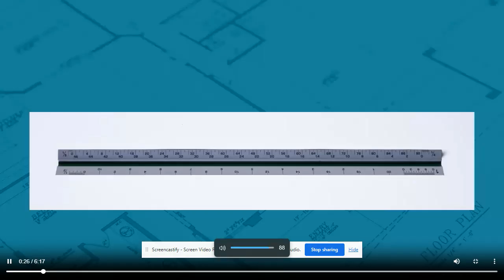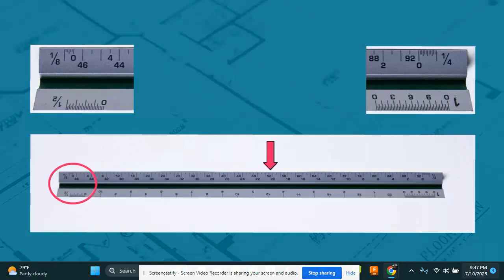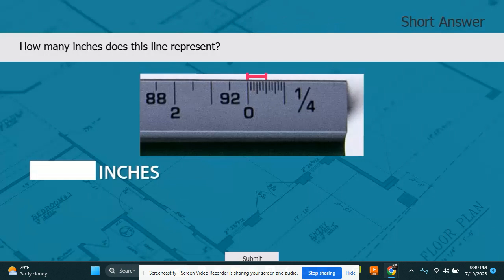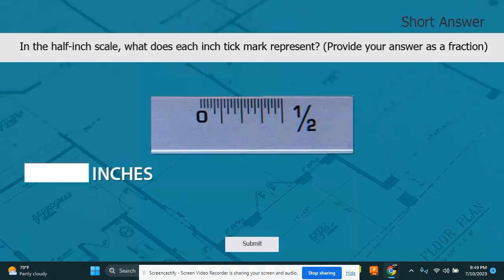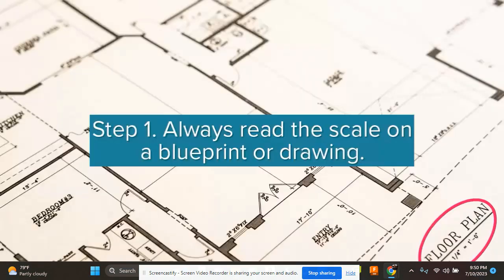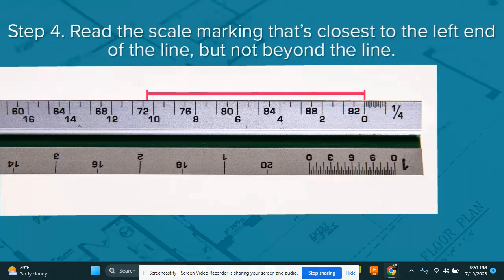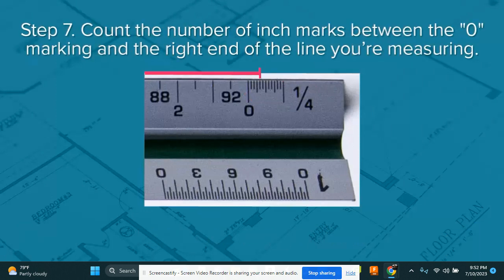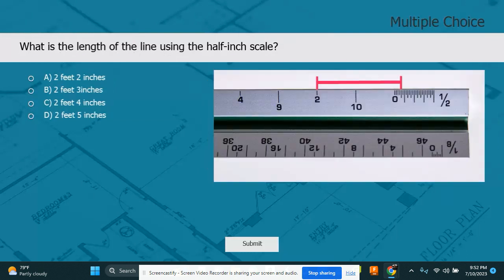Architects Scale Tutorial PLTW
PLTW architects scale ruler tutorial